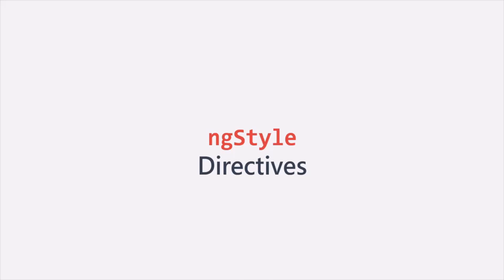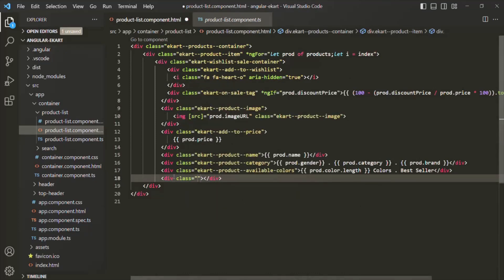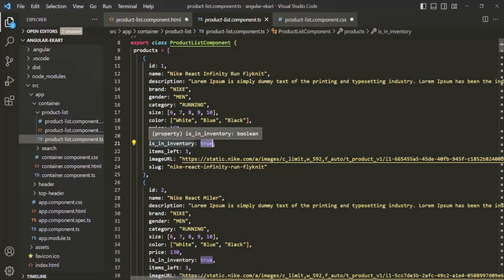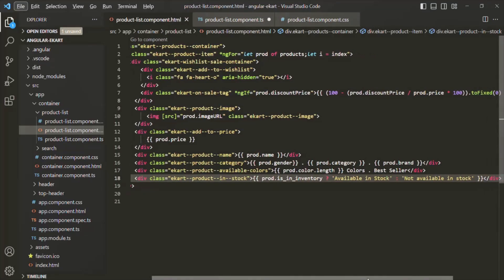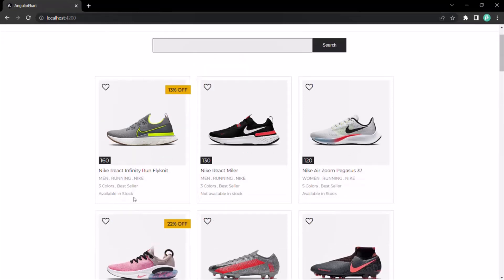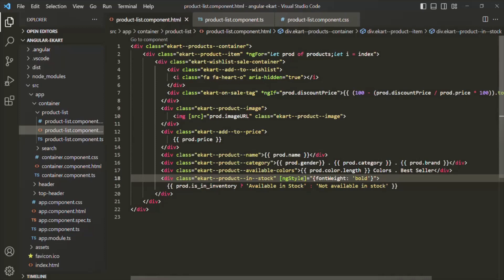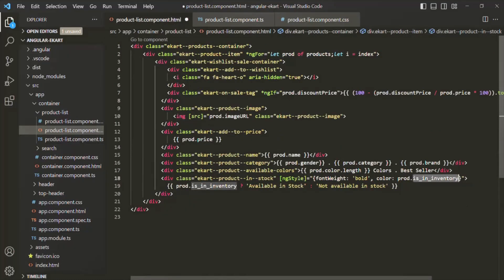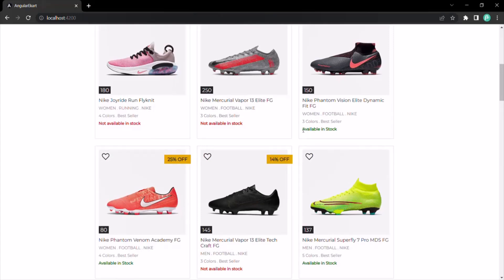#23 ngStyle Directive | Angular Components & Directives | A Complete Angular Course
In this lecture, you will learn about ngStyle built-in directive. ngStyle is an attribute directive which allows you to add CSS styles dynamically on a DOM element.